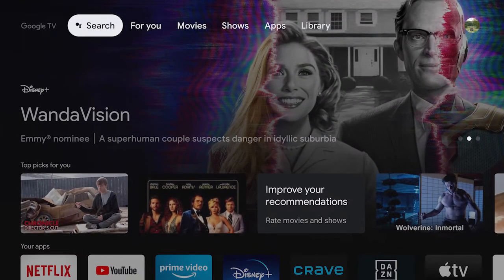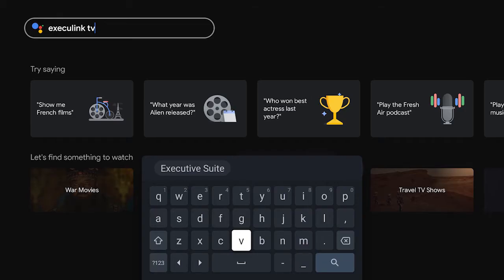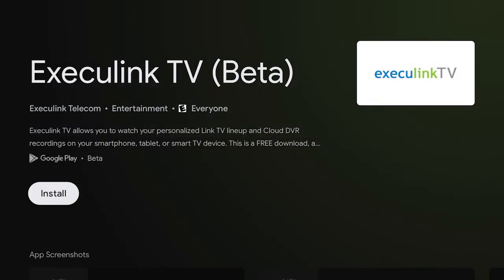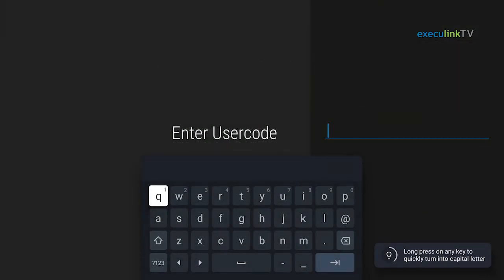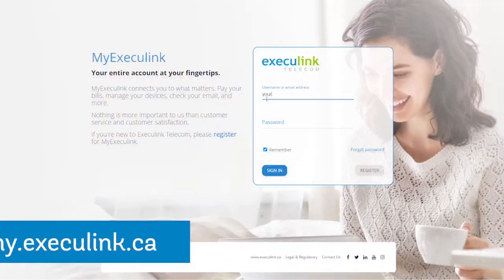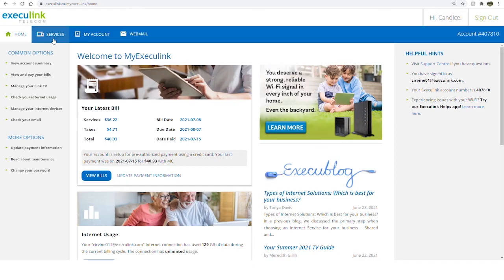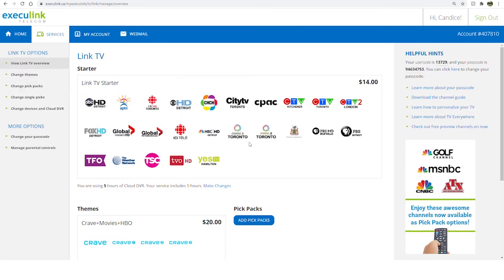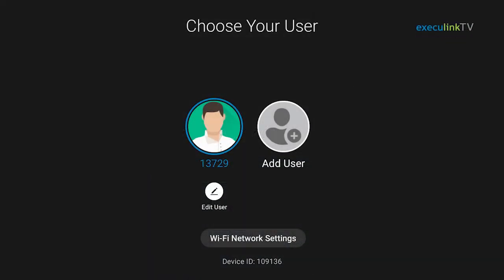How to Install the Execulink TV App on your Smart TV or TV's Streaming Device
Follow this simple tutorial to learn how to install the Execulink TV app on your Smart TV or TV's streaming device.

Not sure if your device is compatible with the Execulink TV app? to find out!